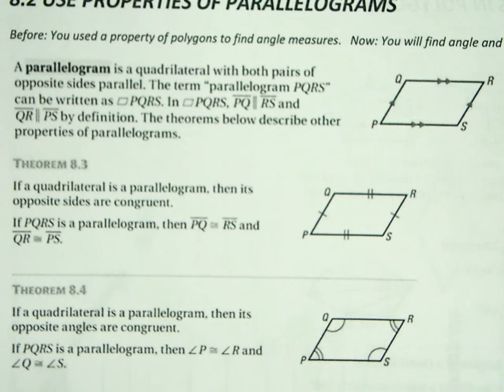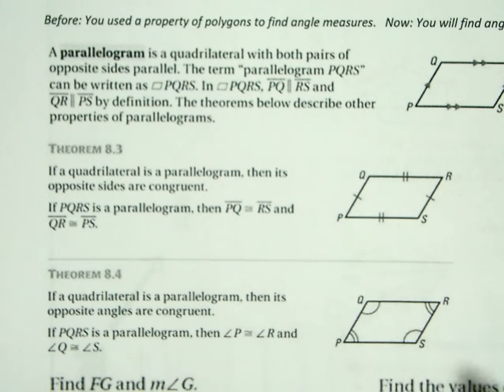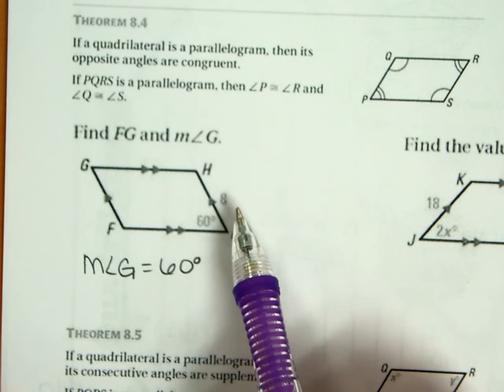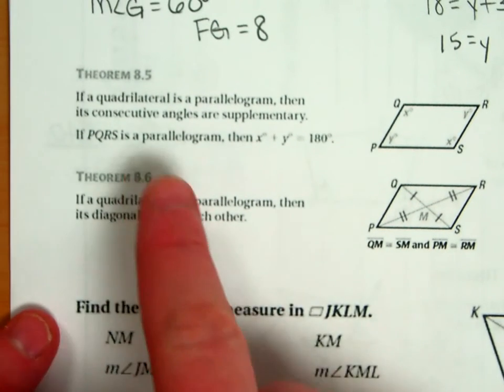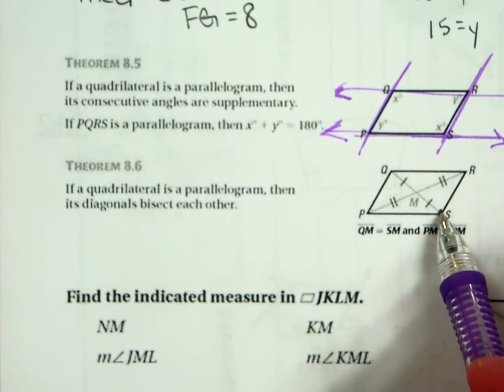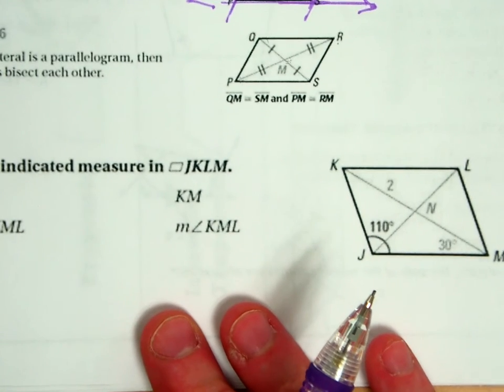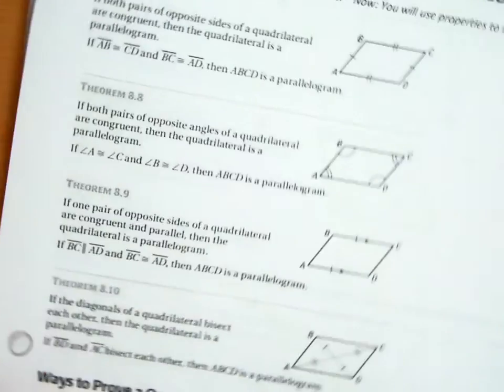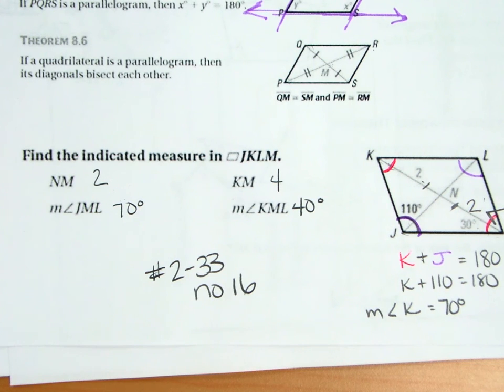Geometry: 8.2 Lesson